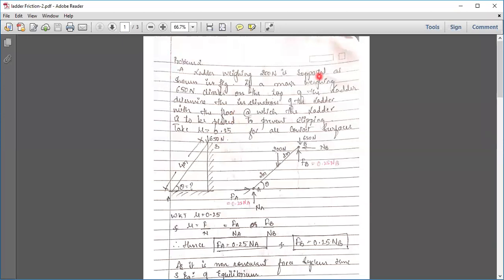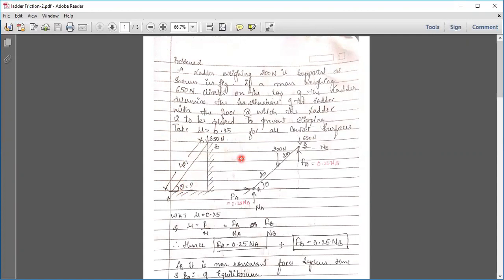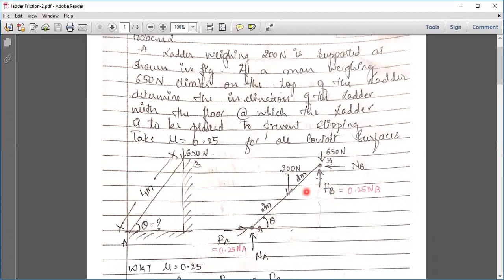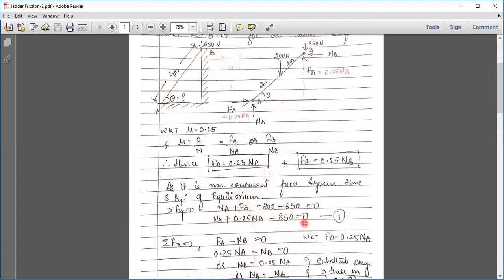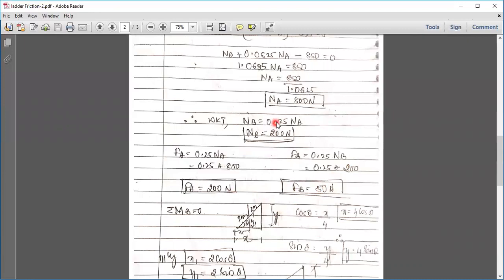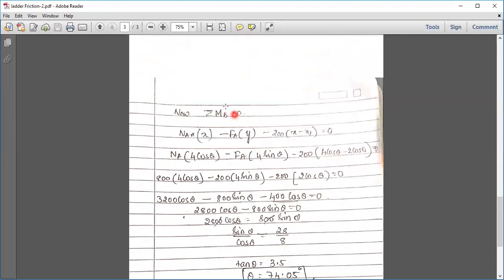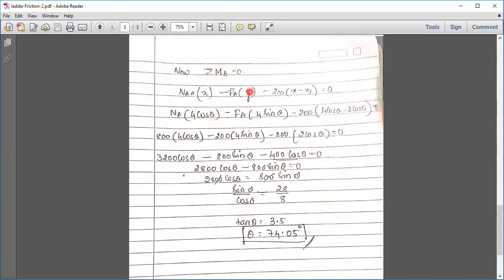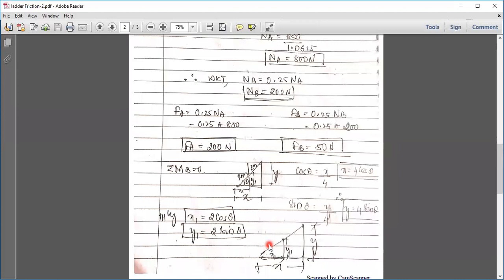Ladder Friction - 2